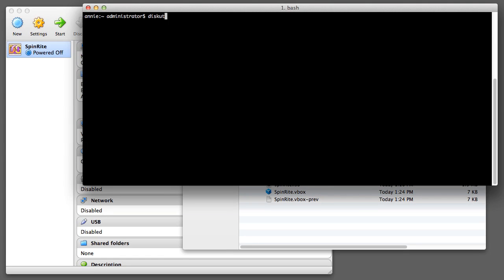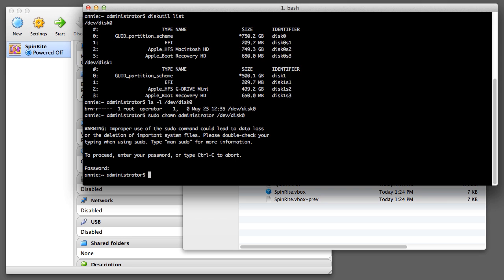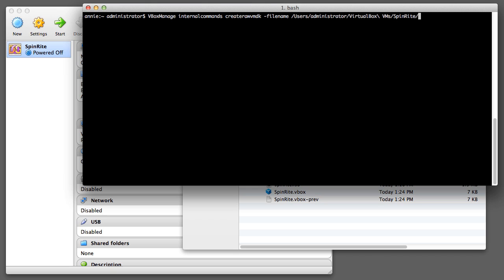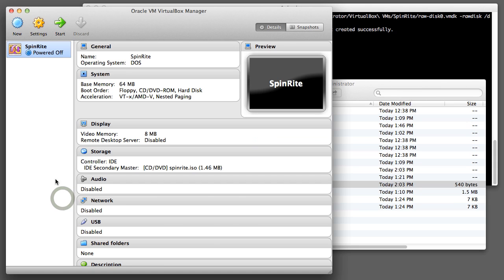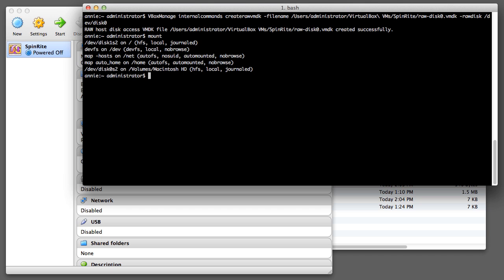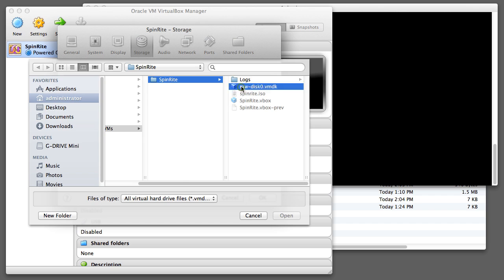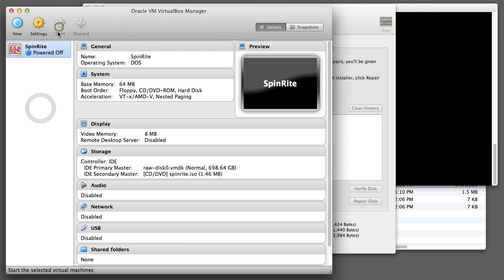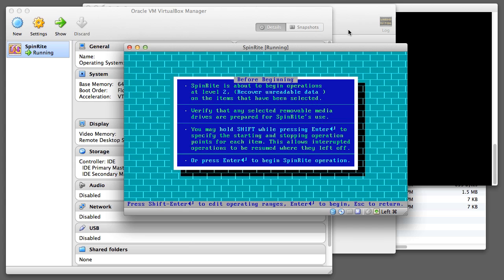Running SpinRite on a Mac using VirtualBox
This is a short screencast showing how you can run SpinRite in a VirtualBox VM and access the internal hard drive without removing it from the machine, which can be a bit tricky.